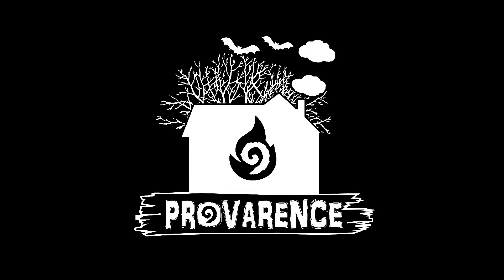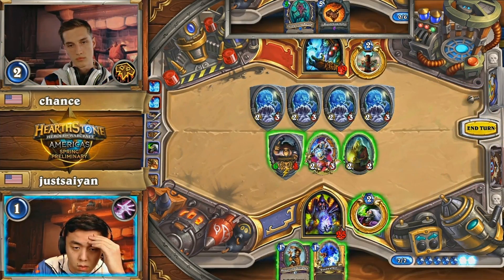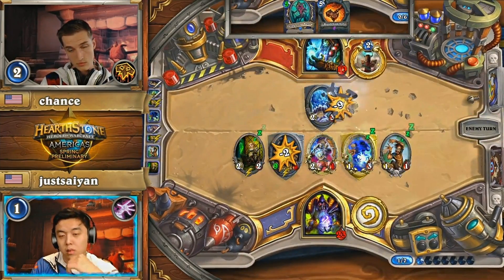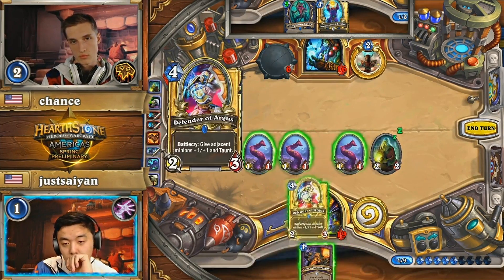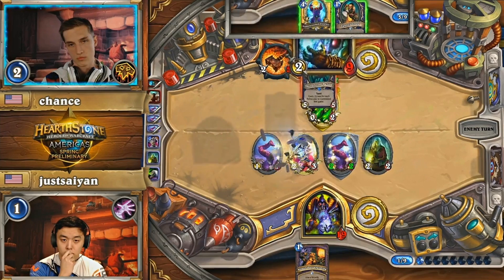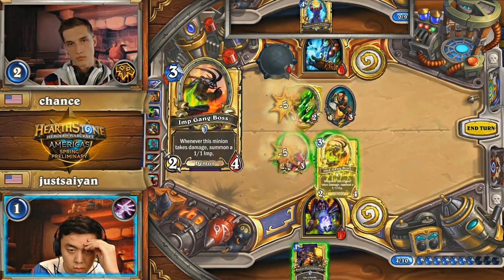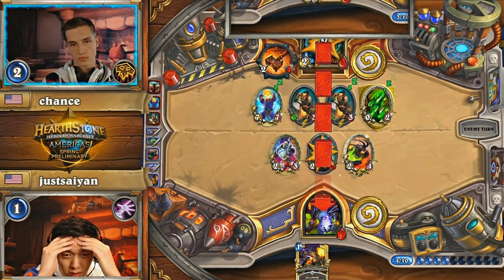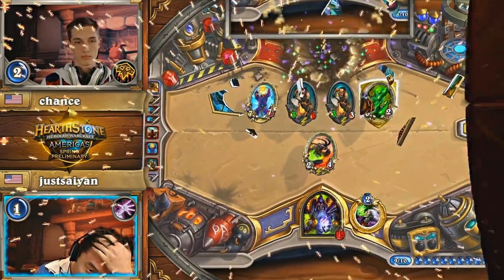Justsaiyan The Nervous and Relieved Journey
"LIKE" the video if you enjoy, a great momentum for us to keep going. Peace out!